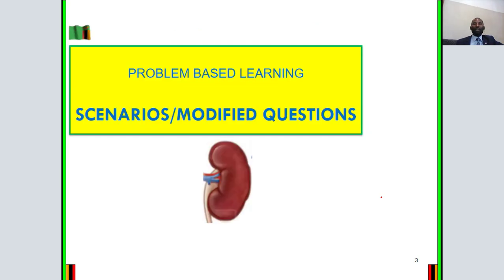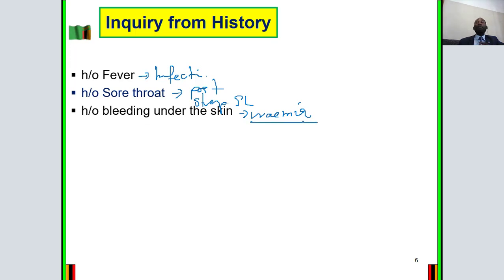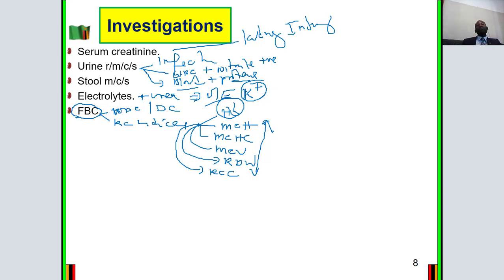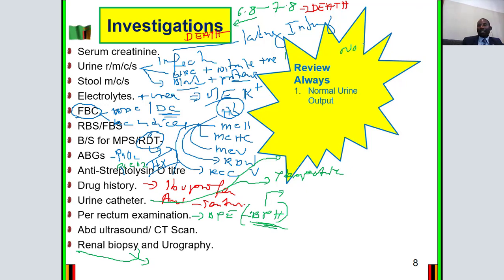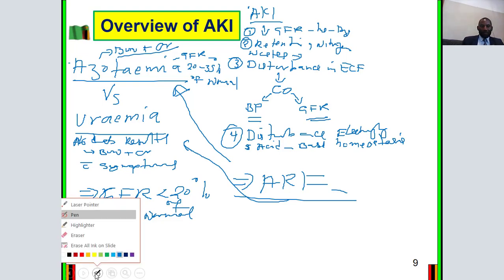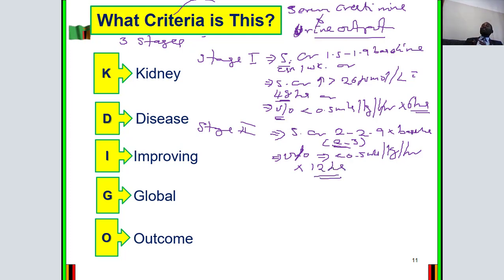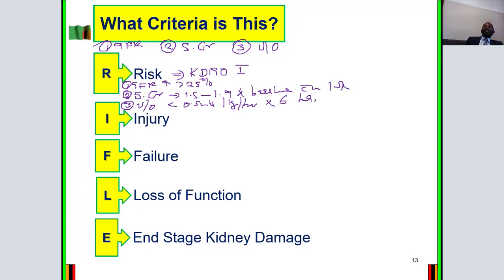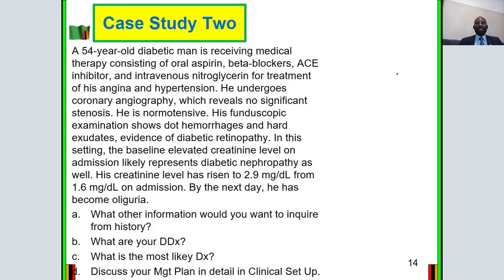Final Discussion of Diagnostic Criteria for AKI Part 1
This is for Internal Medicine (MED 220 and MED 320) for Clinical Medicine General Students and other Health Sciences Students.
Especially Clinical Medicine Students preparing for both Intermediate and Final Examinations.